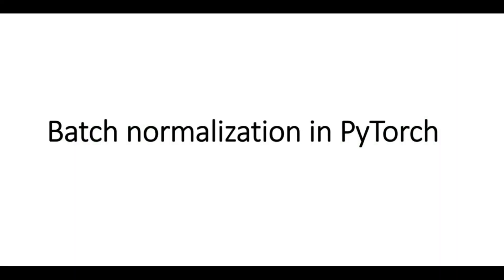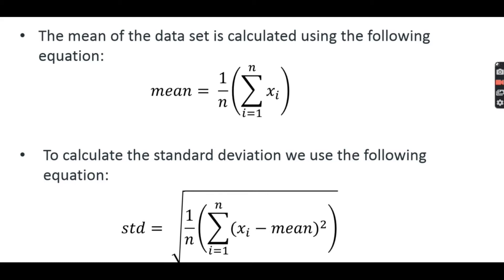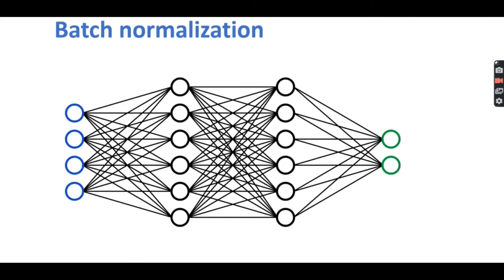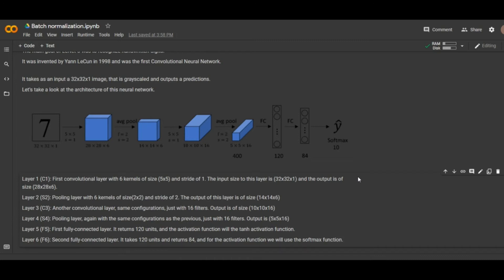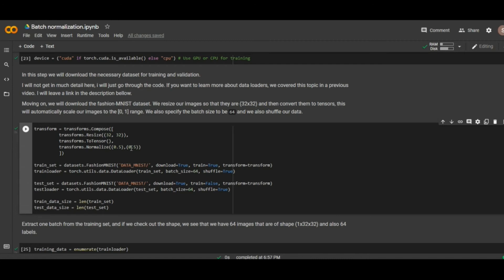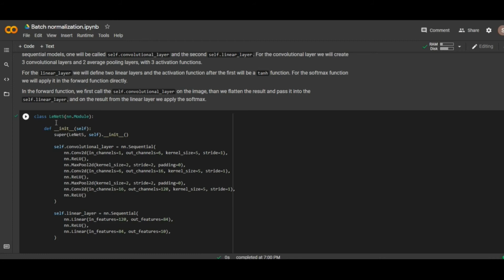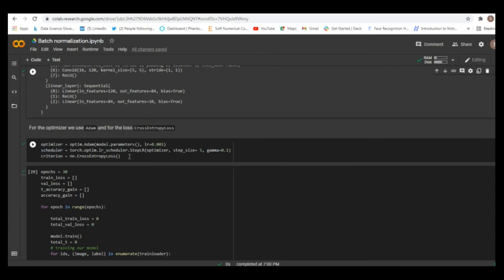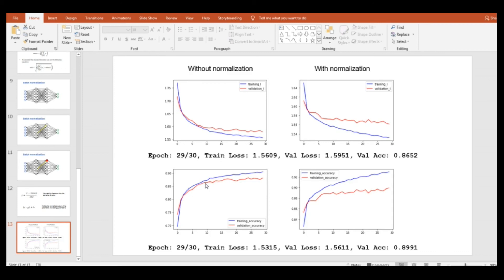12 PyTorch tutorial– How to apply Batch Normalization in PyTorch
Hi and welcome back.  Today, we’ll discuss another popular method called batch normalization which you can use to improve the performance of your deep neural network